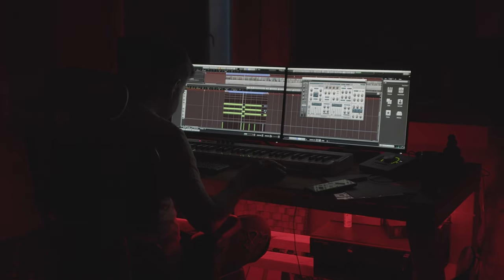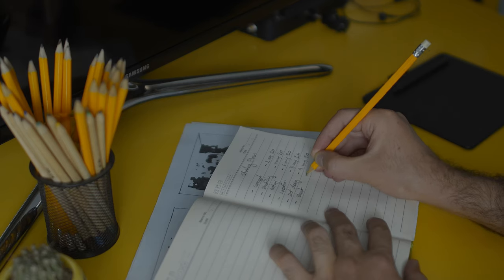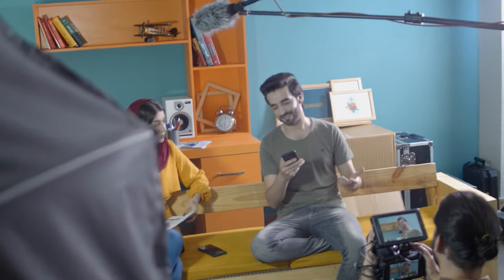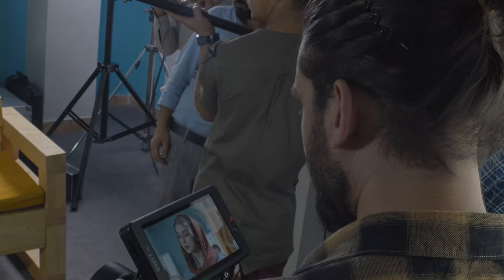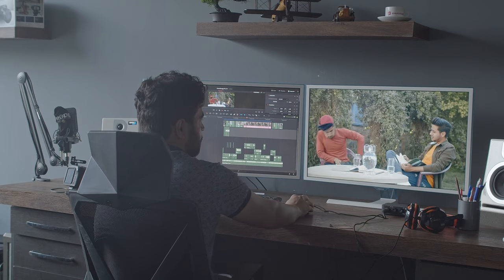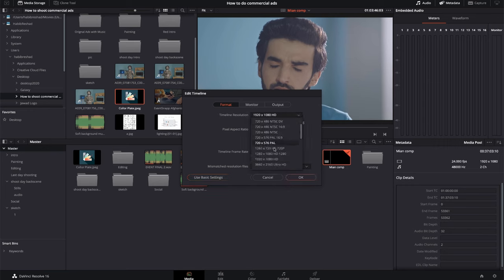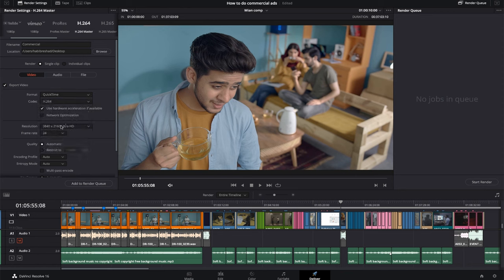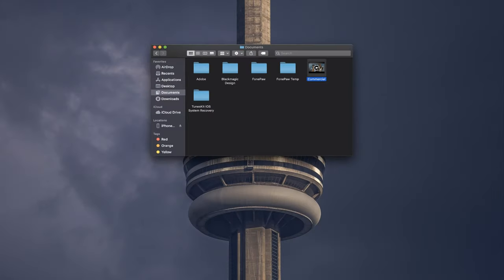HOW TO SHOOT A COMMERCIAL VIDEO | Concept, Set Design, Color Grading 2021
Whether you’re shooting a video or taking a photograph, the composition is crucial to the finished product. Composition is so important it deserves a post in and of itself. However, since this is a crash course, we’ll just cover the basics for now.

Composition is the proper term for how a shot is framed and staged, or “composed.” This refers to how your subject – whatever it is you’re filming – is arranged and positioned within the shot.